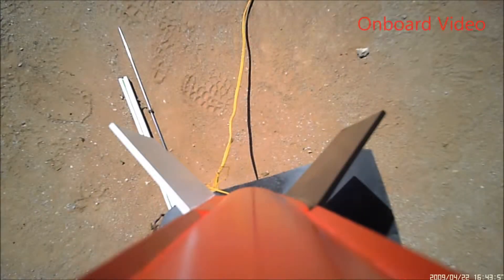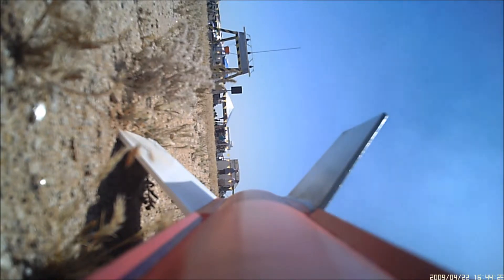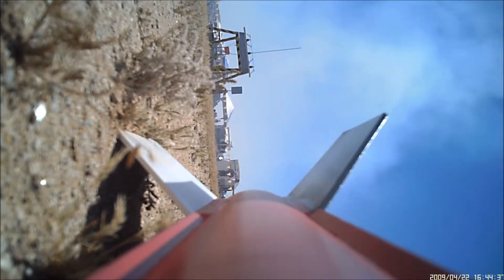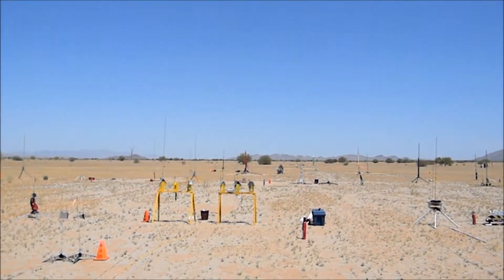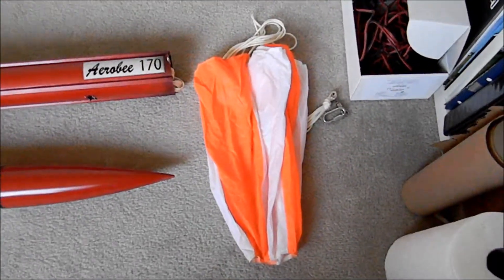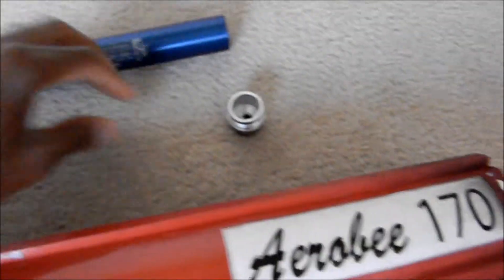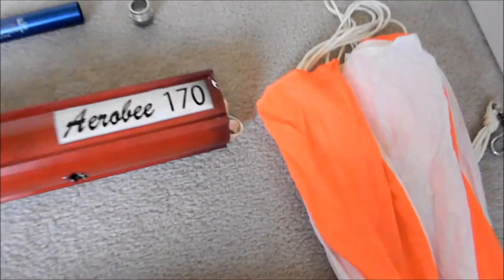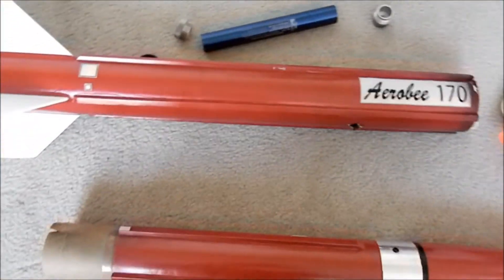Highpower Rocket FAIL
This is a scale model launch of the Aerobee 170. The rocket suffered from either an early ejection firing or from drag separation. The payload section below the nose cone does not have a hole drilled in it. So pressure could have built up causing a separation while the rocket thrusts off the pad.